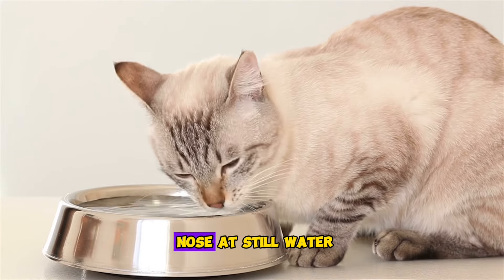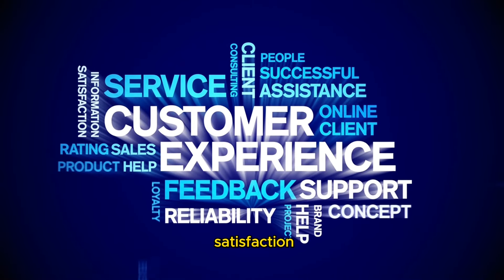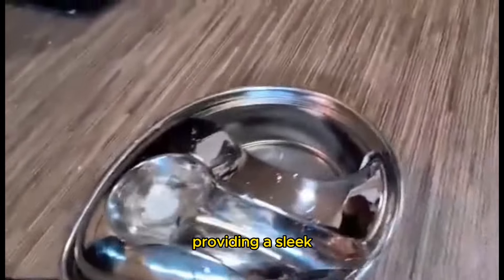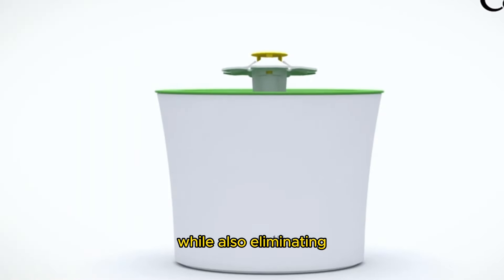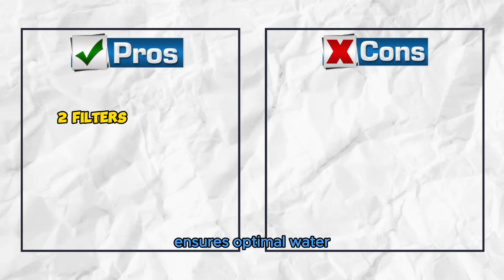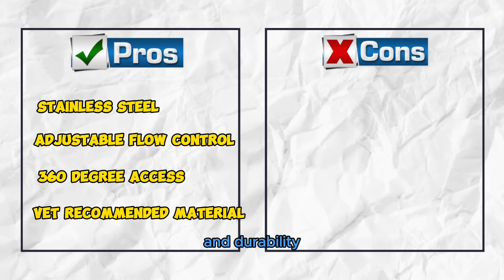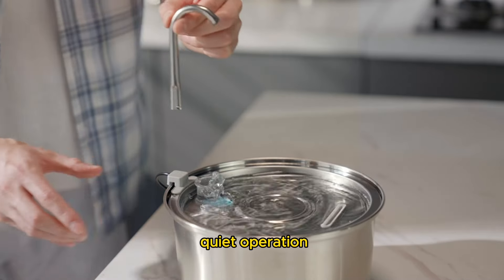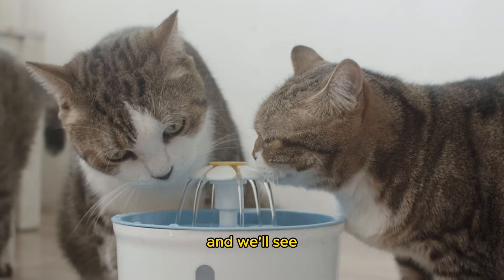Top 7 Best Cat Water Fountains of 2024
🐾💧 Discover the ultimate guide to keeping your feline friends hydrated and happy with our latest video, "Top 7 Cat Water Fountains of 2024"! Dive into the world of cat water fountains as we explore the best options available for your beloved pets. From sleek designs to innovative features, we've got the perfect picks to suit every cat's needs. 🐱💦

Whether you're a seasoned cat owner or new to the world of feline care, our comprehensive guide covers everything you need to know about cat water fountains. We've meticulously researched and tested the top 7 best cat water fountains, ensuring that you get honest and reliable recommendations. Join us at Cat Hub as we unveil the must-have water fountains that promise to keep your cats hydrated, healthy, and happy. 🌟🔔